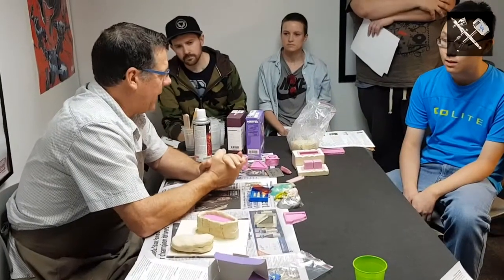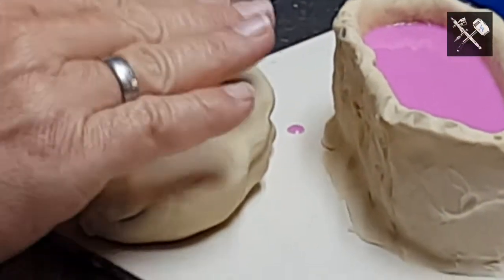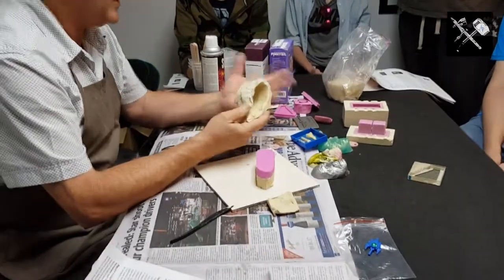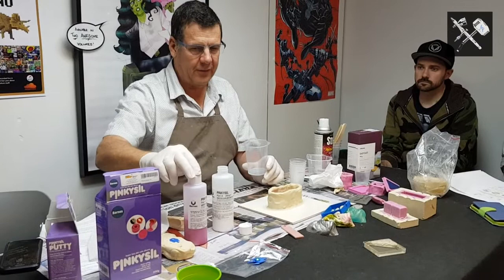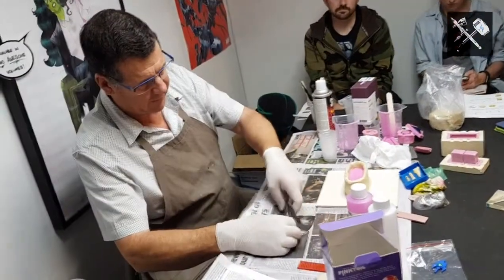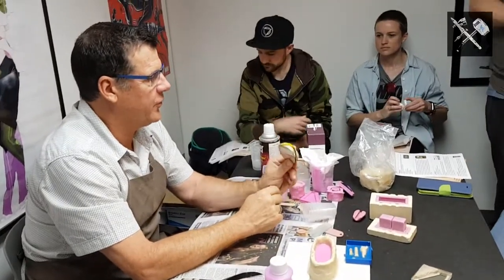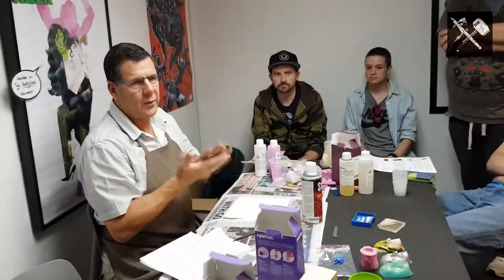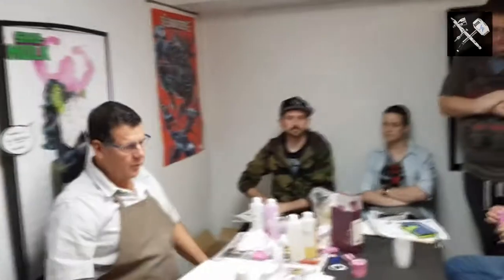Asgard Painting Episode 3 - Adelaide Moulding and Casting Supplies Tutorial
In this episode, we receive a lesson on casting and making two-part moulds from Grant Evans (Adelaide Moulding & Casting Supplies).
Filmed at Greenlight Comics for Gundam Club Australia and edited by Timothy Murfitt.

Thanks again to Grant Evans and Adelaide Moulding & Casting Supplies for allowing us to use footage of the lesson.

Adelaide Moulding and Casting Supplies are situated at 9 Vincent Avenue, Somerton Park, South Australia, Australia.

Greenlight Comics are situated at 18 Stephens Place, Adelaide, South Australia, Australia